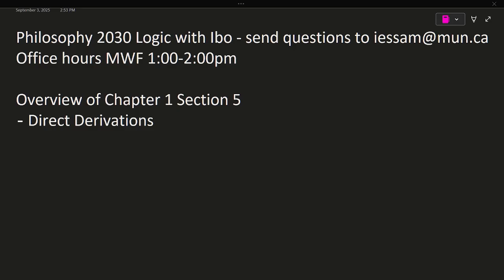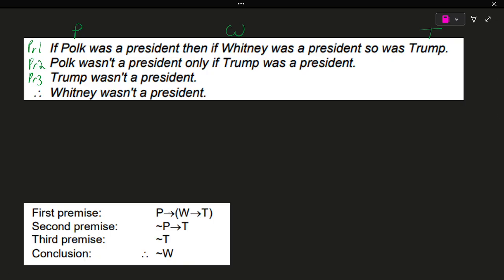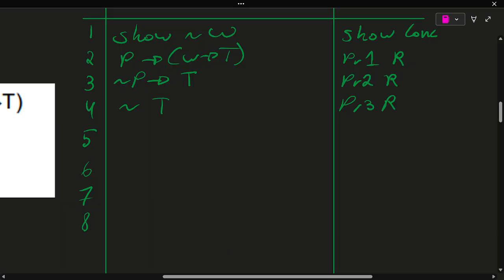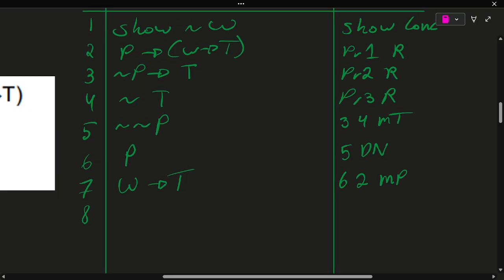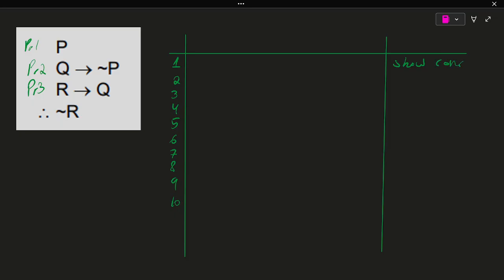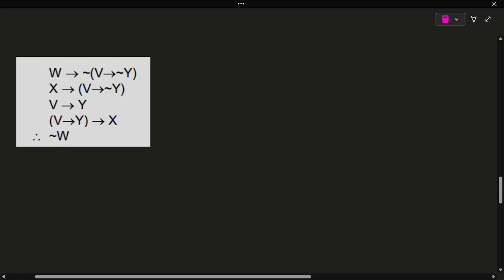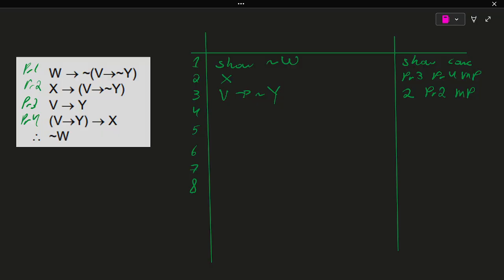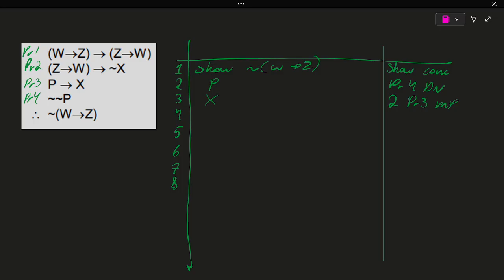Philosophy 2030 Logic Chapter 1 Section 5 - Direct Derivatives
Philosophy 2030 Logic Chapter 1 Section 5